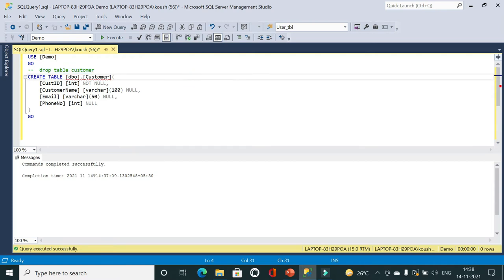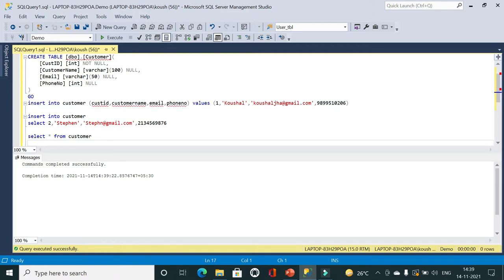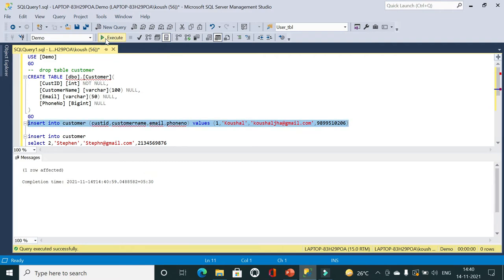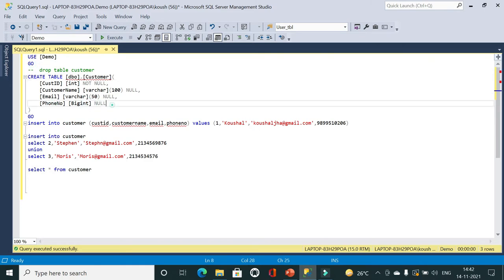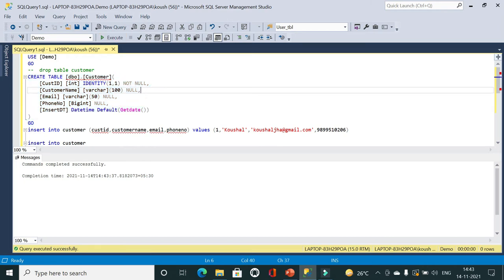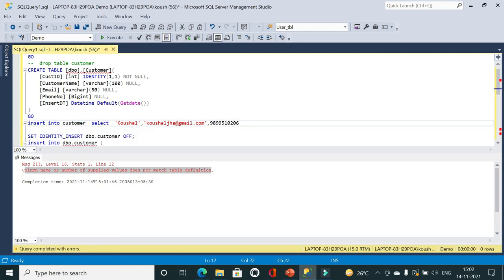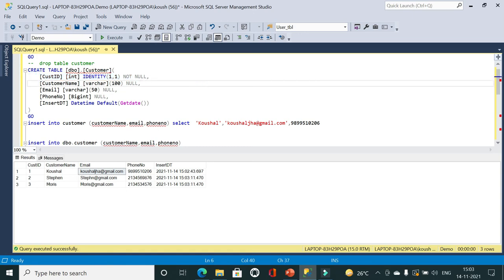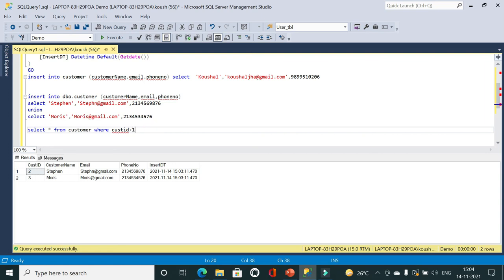SQL Basics for Beginners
SQL Server basic Step - Bes way to design Table and insert data